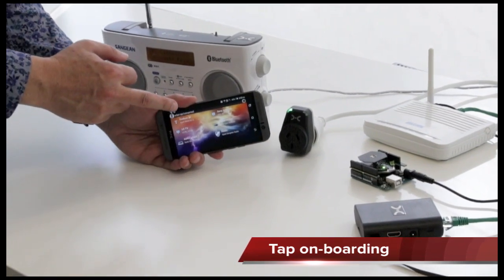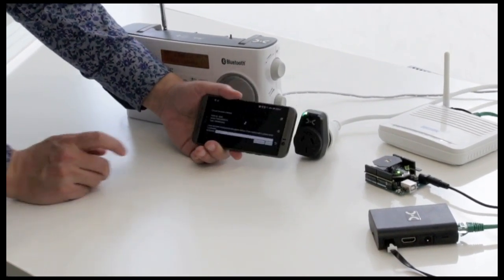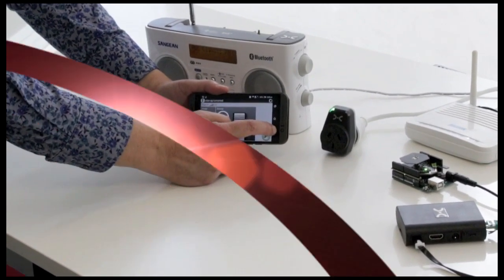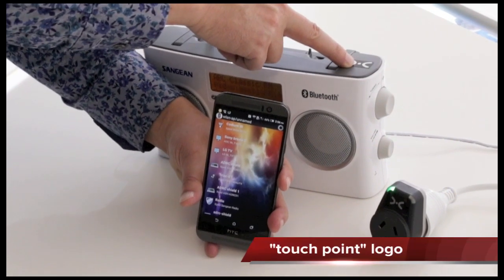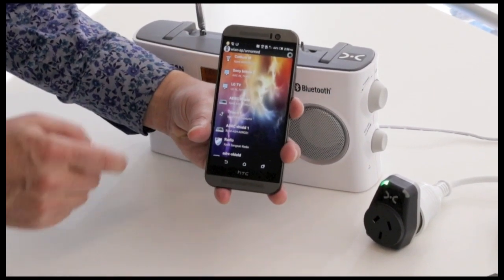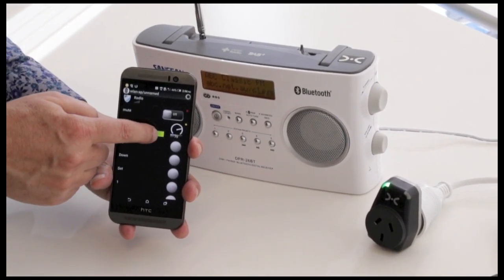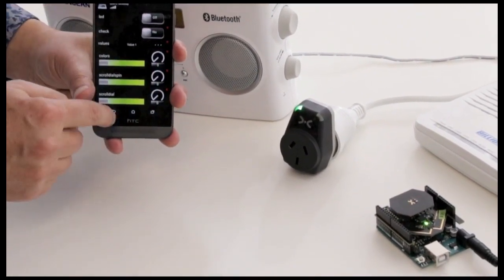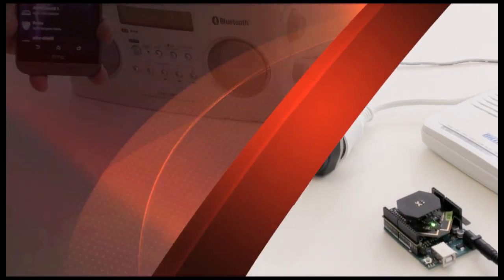ADRC demo August 2016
R&D version of the device browser app showing basic ADRC system operation.Shows the new portrait mode and some devices that have had ADRC added to them.